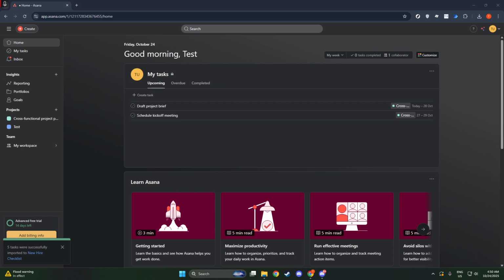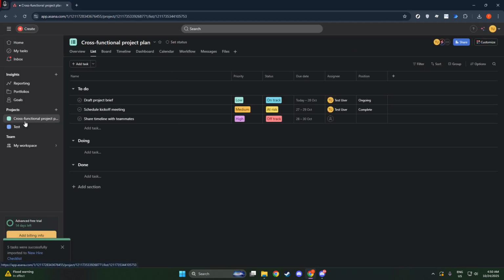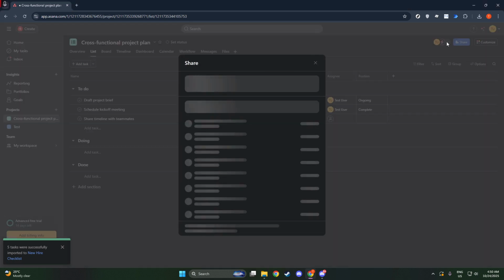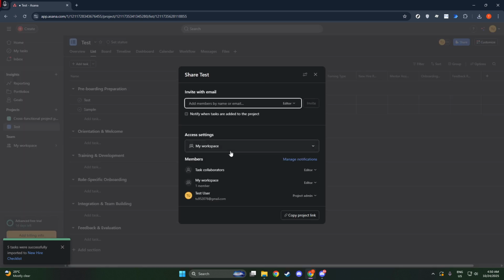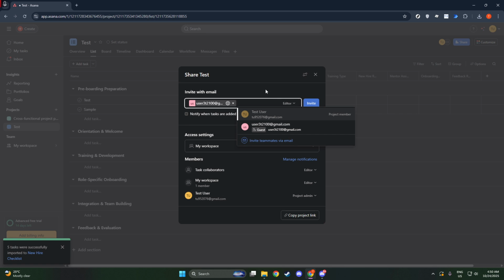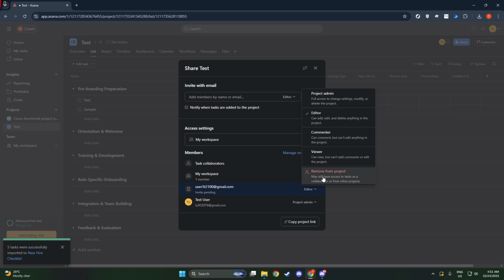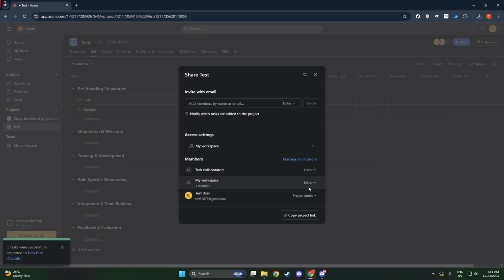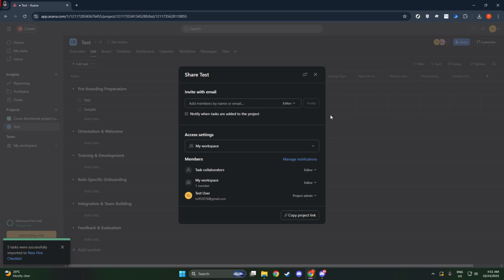How to Remove Collaborators from Asana Projects [2025 Guide]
In today's video we cover Asana tutorial, project management, remove collaborators, Asana projects, teamwork tools, productivity tips, collaboration software, task management, team collaboration, Asana tips, project organization, workflow management, online collaboration, remove users, managing teams, Asana features, team projects, project planning, collaboration tools